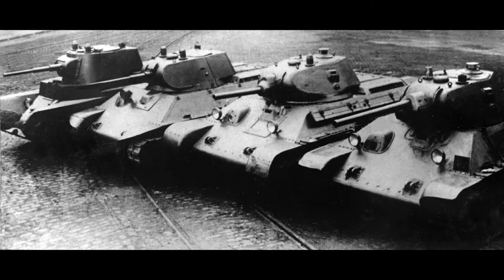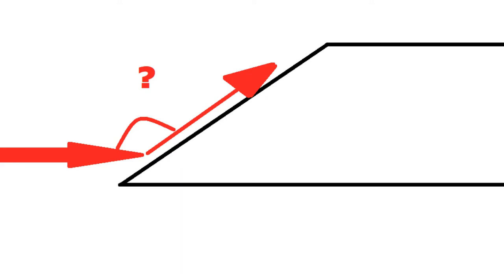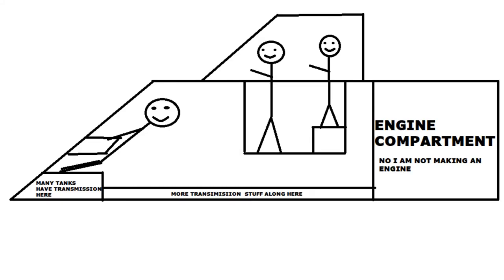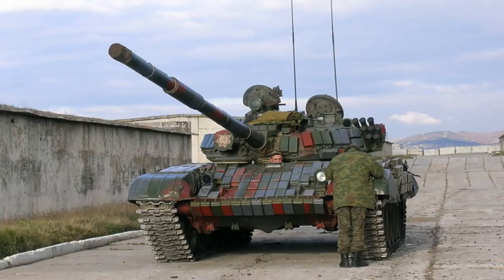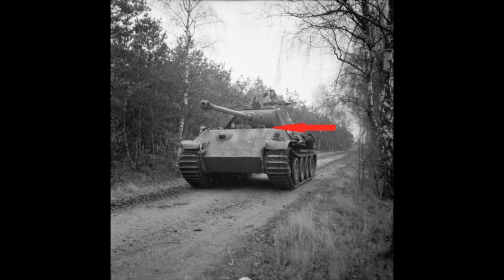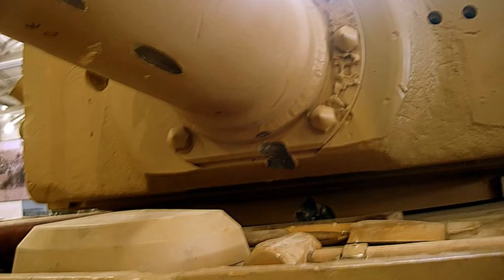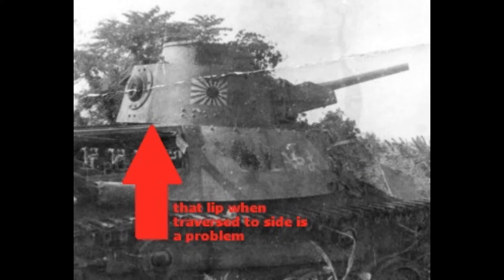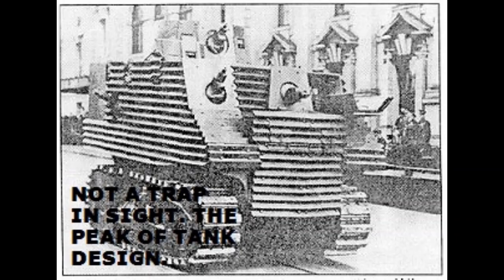Tank armour - angles and traps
Angling/sloped armour along with shot traps all explained with MS paint and public domain photos.